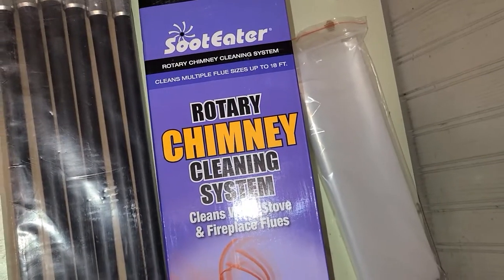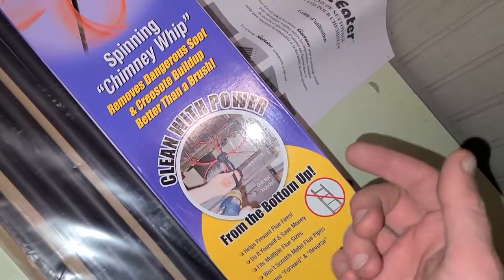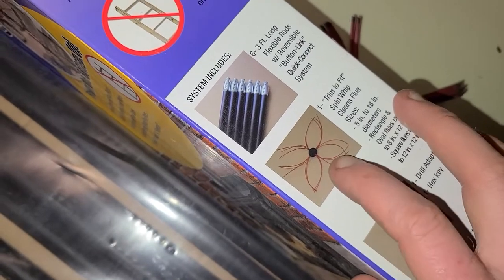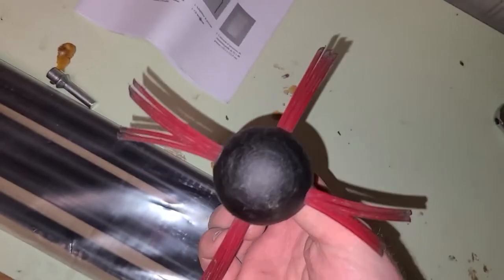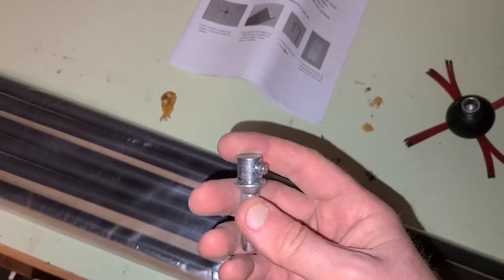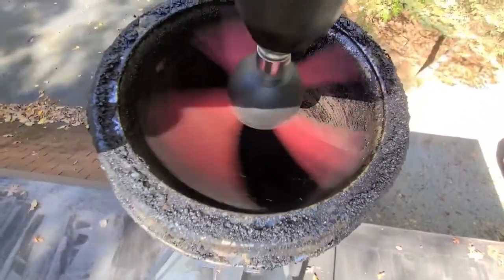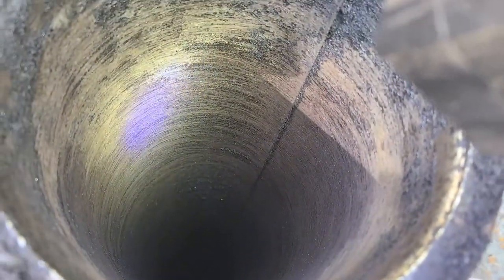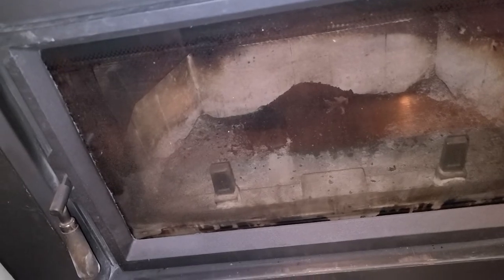Power Chimney Cleaning! SootEater Review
Review of the SootEater and a demo of how to clean your chimney.